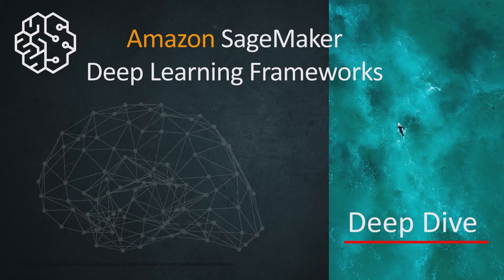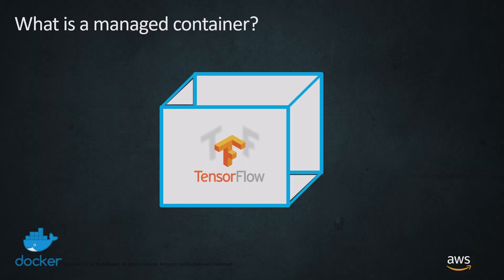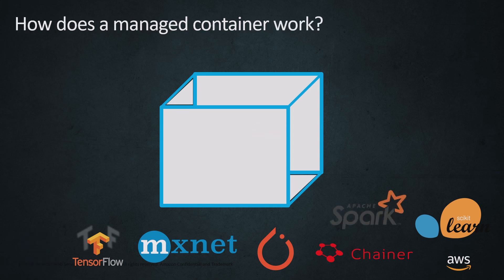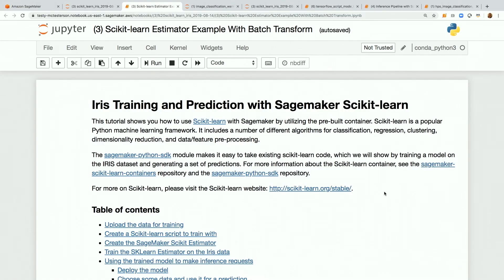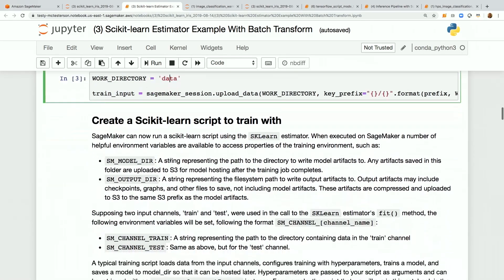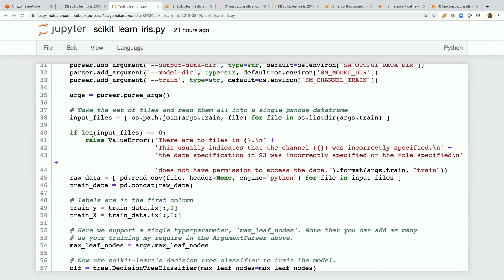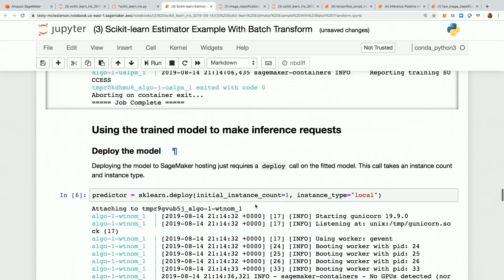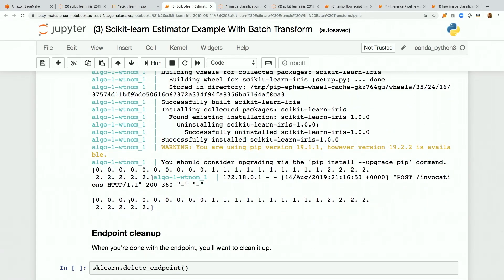Use the Deep Learning Framework of Your Choice with Amazon SageMaker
With Amazon SageMaker, you can use the popular open-source Deep Learning Frameworks for your use case and get the best results. Learn how you can achieve these results in this deep dive video.